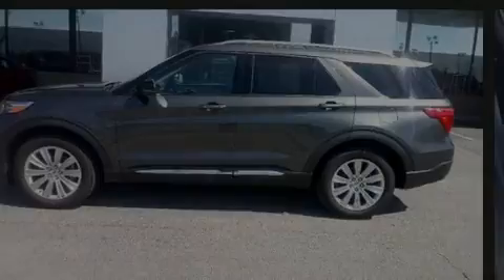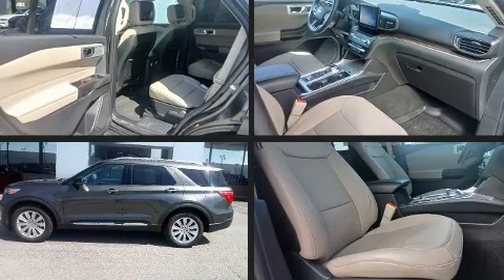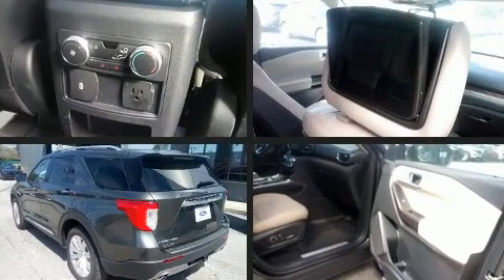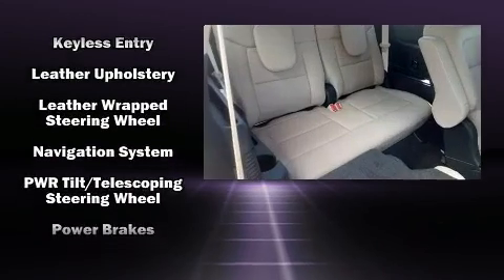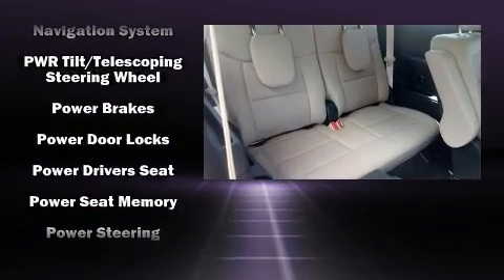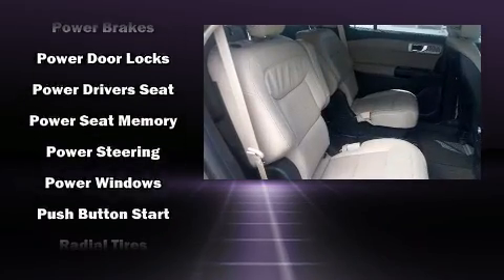2020 Ford Explorer Limited in Madison, TN 37115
Town & Country
101 Anderson Lane

Discerning drivers will appreciate the 2020 Ford Explorer. A turbocharger further enhances performance, while also preserving fuel economy. Top features include a split folding rear seat, 1-touch window functionality, a power seat, front bucket seats, fully automatic headlights, power windows, cruise control, and seat memory. Features such as automatic climate control and leather upholstery prove that economical transportation does not need to be sparsely equipped. Rear passengers enjoy the seat heating functionality, keeping them warm during the winter months. Third row seats provide an even greater maximum passenger capacity. Audio features include an AM/FM radio, steering wheel mounted audio controls, and 12 speakers, providing excellent sound throughout the cabin. Ford ensures the safety and security of its passengers with equipment such as: dual front impact airbags with occupant sensing airbag, head curtain airbags, traction control, brake assist, a security system, an emergency communication system, and 4 wheel disc brakes with ABS. Various mechanical systems are monitored by electronic stability control, keeping you on your intended path. A Carfax history report provides you peace of mind by detailing information related to past owners and service records. We have the vehicle you've been searching for at a price you can afford. Please don't hesitate to give us a call.